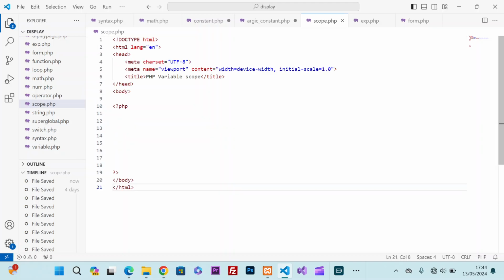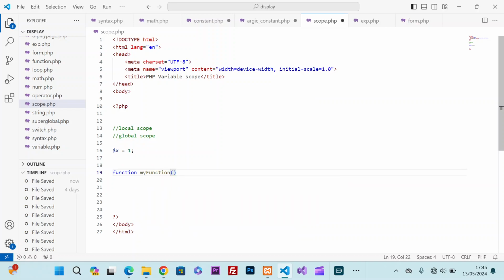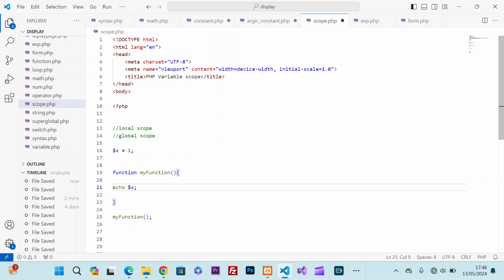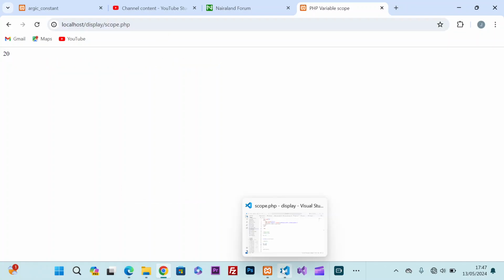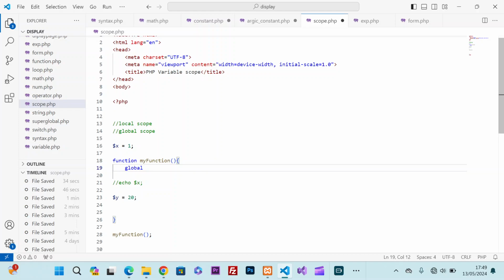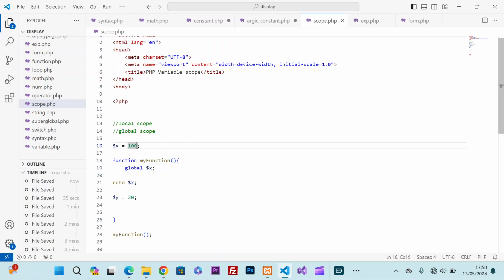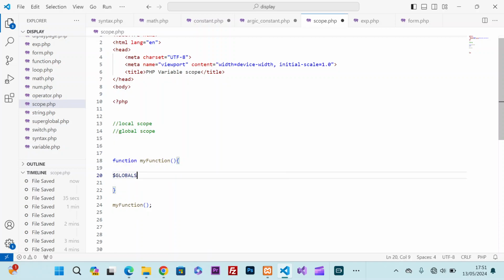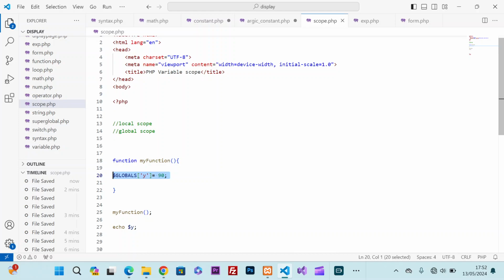PHP VARIABLE SCOPE